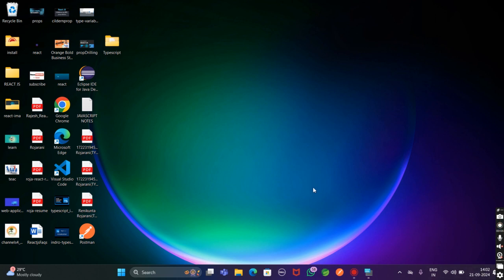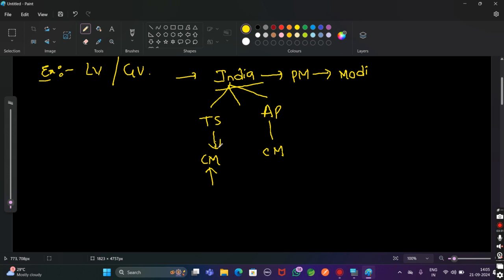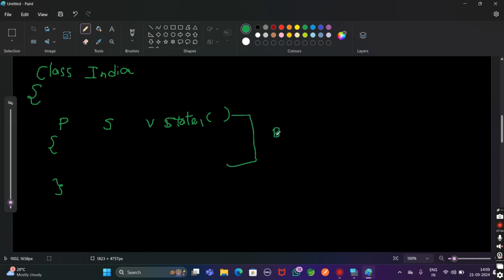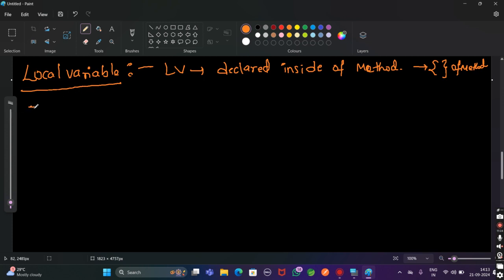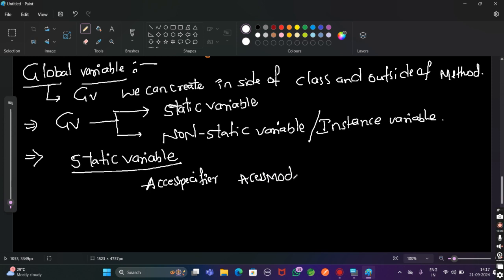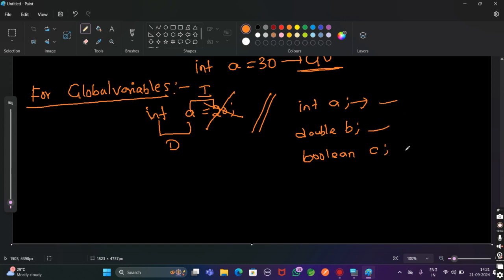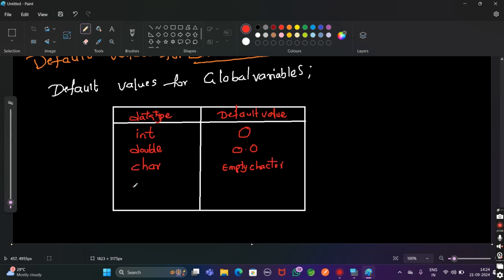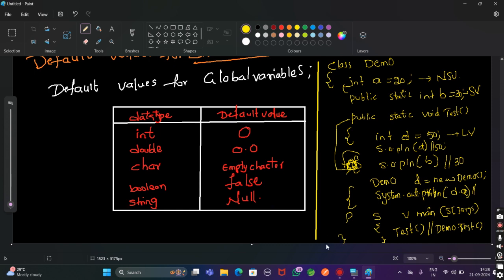#3 Local, Instance and Static Variables in Java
In this video we'll learn about Types of variable in java
Local
Instance and
Static Variables